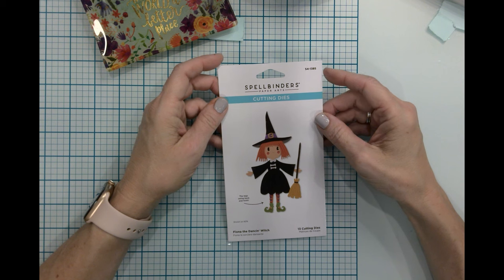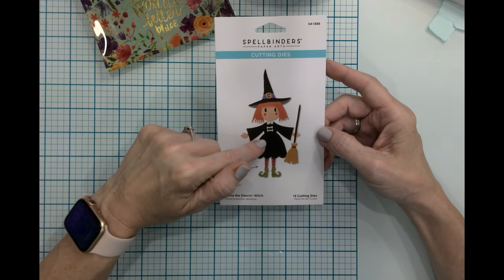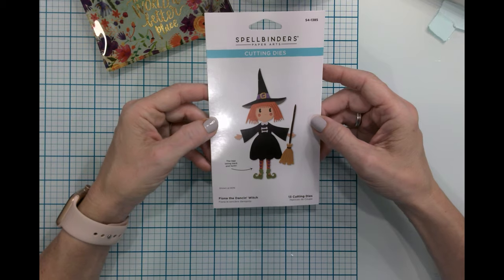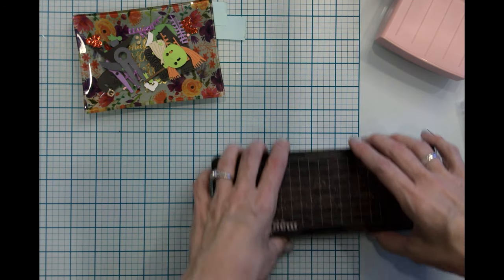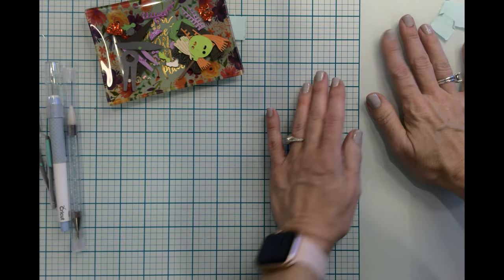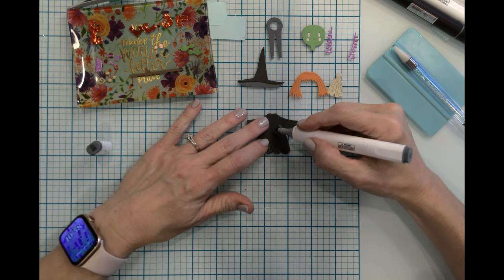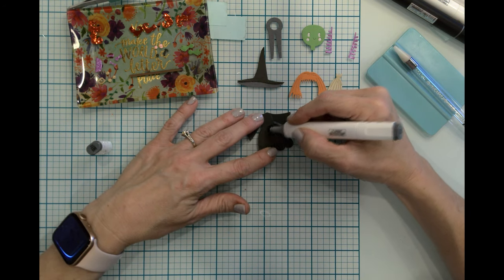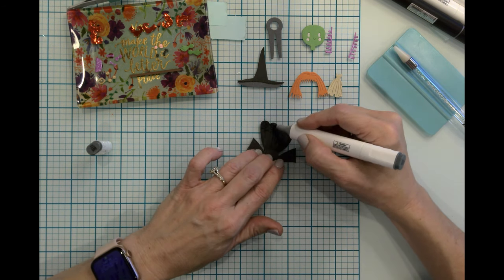Craft with Me! Fun Dancin' Witch Cards Inspired by the Wicked Movie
Hello crafty friends! In this video I'm sharing two fun Dancin' Witch cards inspired by the new Wicked movie and featuring Dancin Dies from Spellbinders. Grab your craft supplies, your favorite beverage and let's get crafty!

Intro 00:00
Elphaba the Wicked Witch 00:50
Glenda the Good Witch 19:53
Project Showcase 41:42

Craft Glue
Reverse Tweezers (similar)
Foam Adhesive Pop Dots
Colored Card Stock (assorted)
Glitter Card Stock
110# White Card Stock